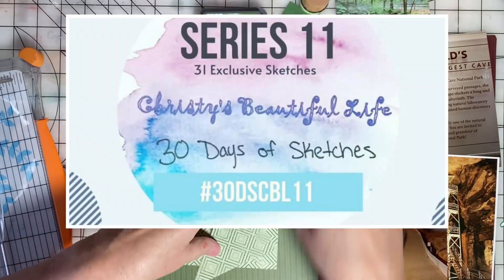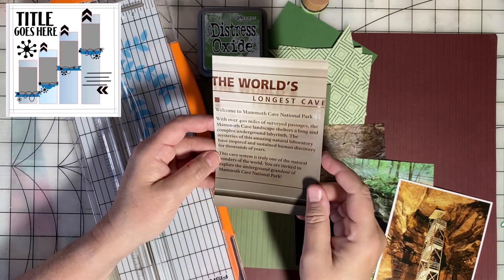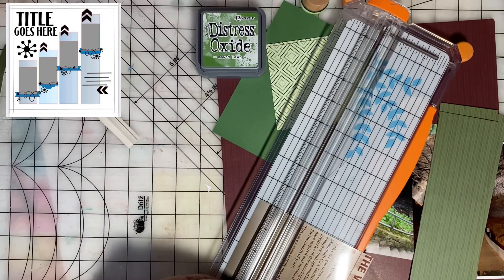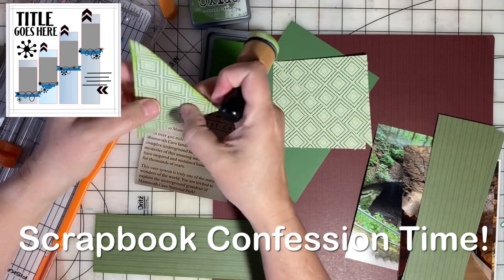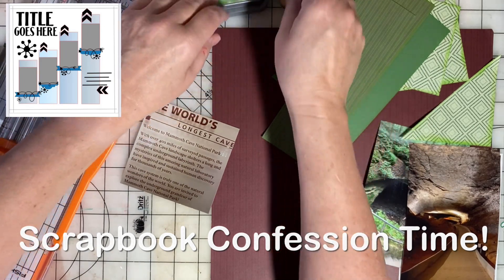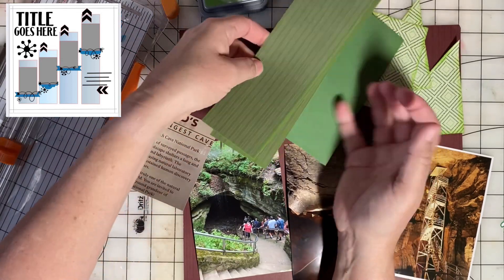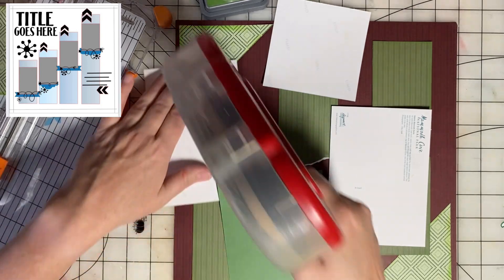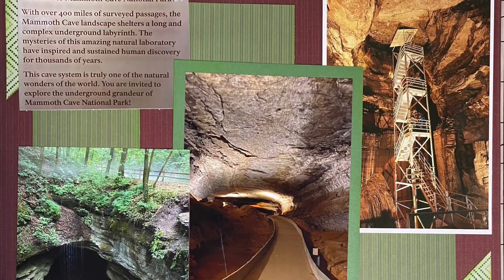Scrapbook with Sketches Series 11 (Day 21)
Each day of March, we'll be scrapbooking with a different sketch! This is for a series hosted by @ChristysBeautifulLife  called "30 Days of Sketches." The day 21 sketch was created by Devra and you can find her on Instagram: @thebeachygal

There are many creators participating with this 30 Days of Sketches series.

Facebook Group for 30 Days of Sketches with Christy's Beautiful Life

- ATG Adhesive Applicator Gun

- Adhesive Refills

- Ink Blending Tool